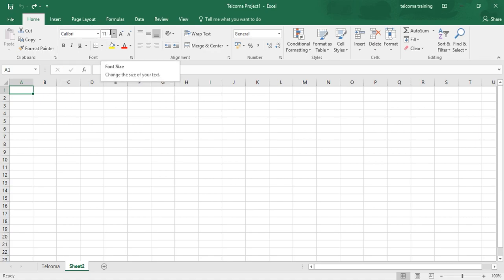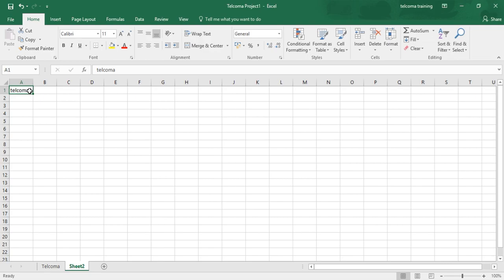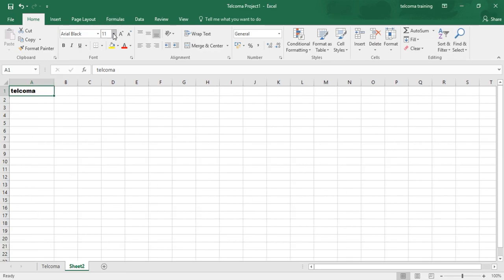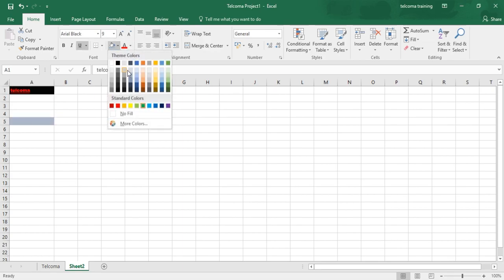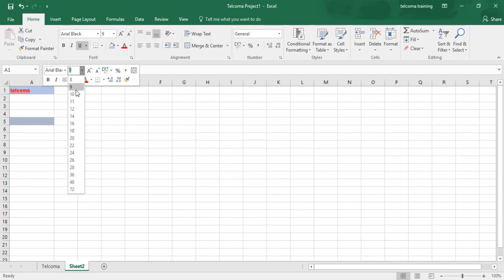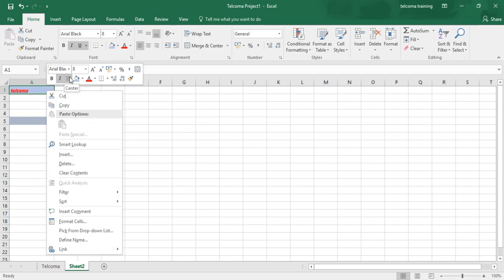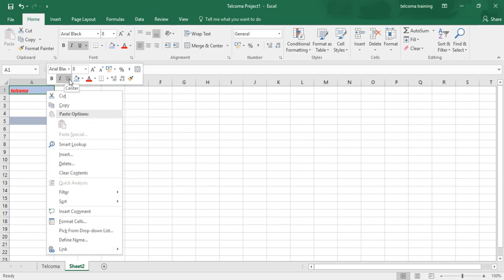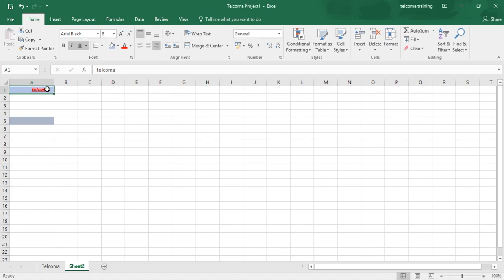24 1 fonts&alignment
In Excel, fonts can be customized for style and size to enhance readability, while alignment options—such as left, center, or right—ensure data is presented clearly and organized.